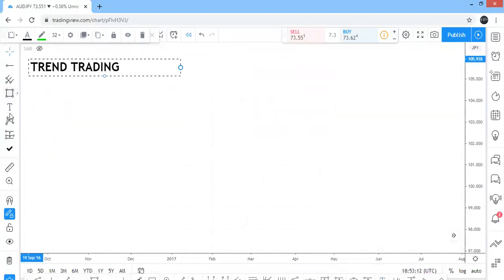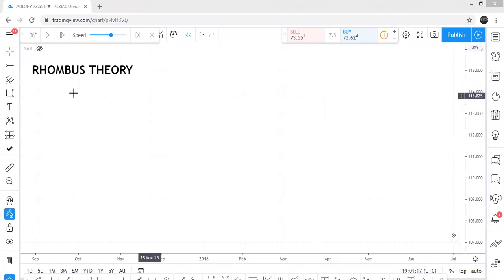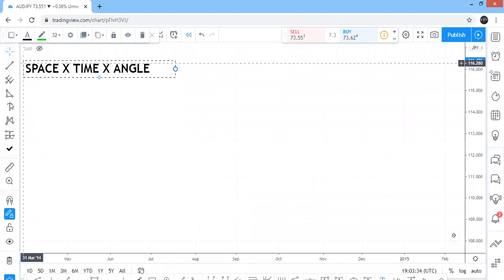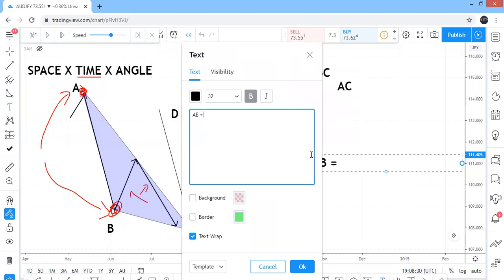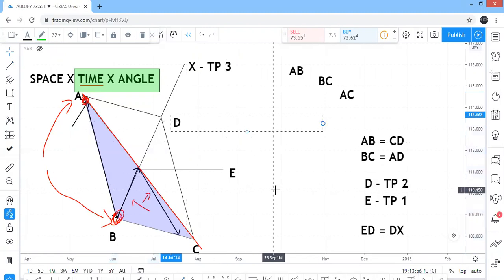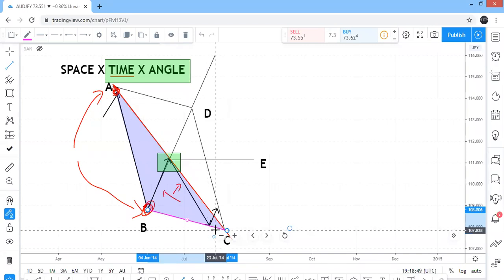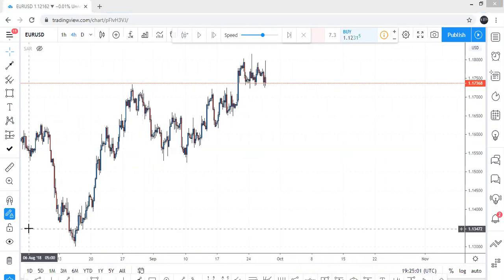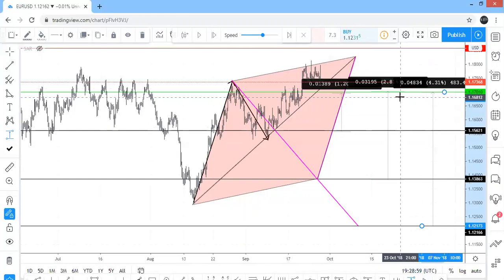17. Rhombus Theory Strategy: The Missing Piece in Forex Trends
Unlock a brand‑new way of seeing the market. In this video, you’ll get a preview of The Rhombus Theory — a powerful Forex strategy that helps traders understand how price moves, reacts, and expands inside structure. If you’ve ever felt confused about why the market reverses, accelerates, or slows down, buckle

00:00 – What the Rhombus Theory Is
00:32 – Why This Concept Matters for Traders
01:18 – How the Rhombus Shapes Market Behavior
02:05 – The Core Idea Behind the Theory
03:10 – What You’ll Learn in the Full Lesson
04:02 – Final Notes & Next Steps in the Bootcamp

🙌 *Acknowledgments*
- Thanks to SMURF VILLAGE FX leadership, its educators, and other collaborators for creating & maintaining educational materials.